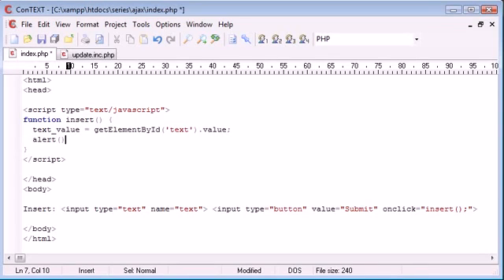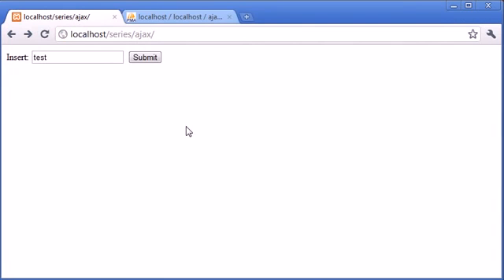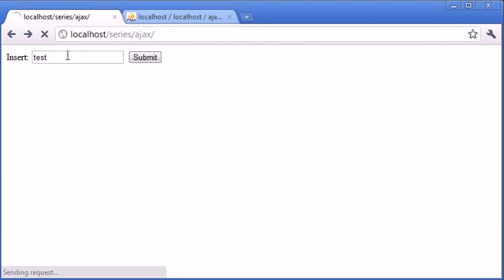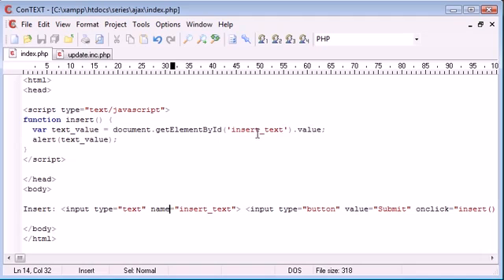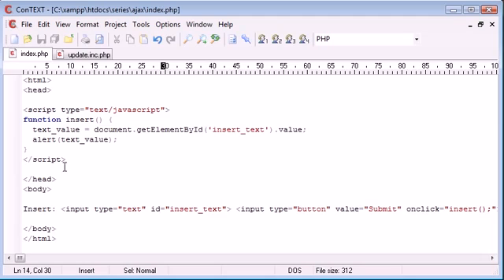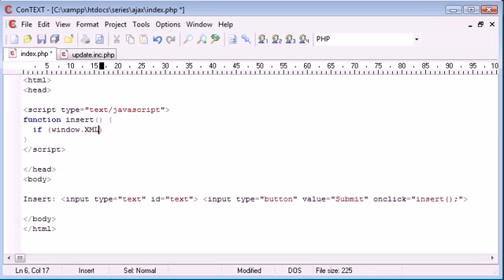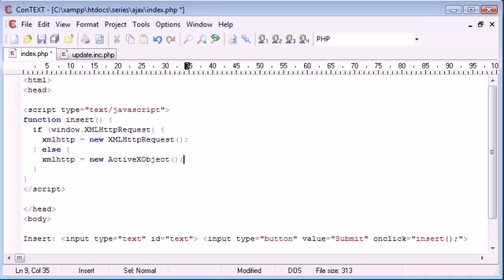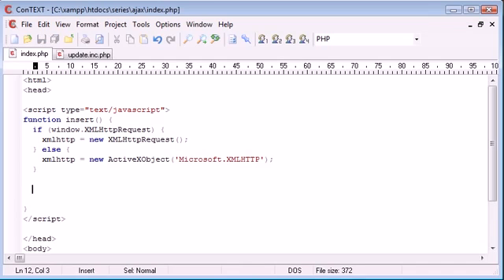Beginner PHP Tutorial 181 POSTing Data Part 2